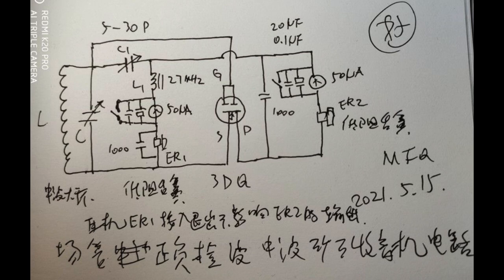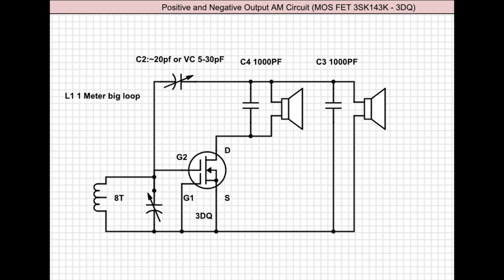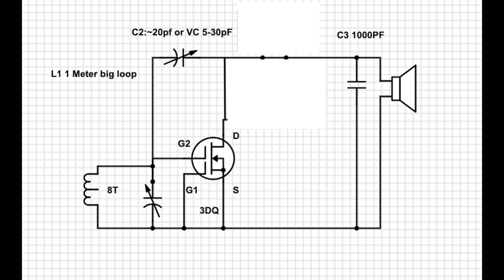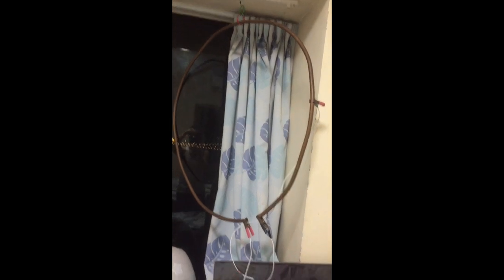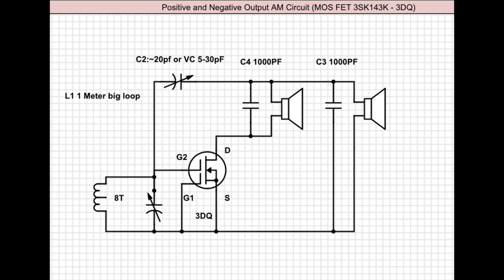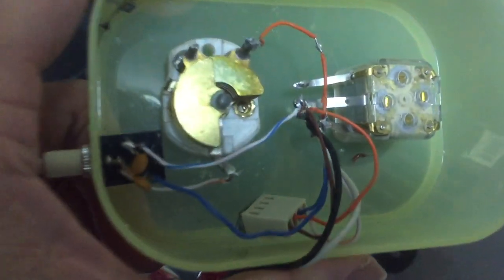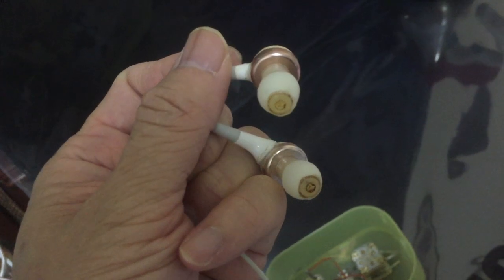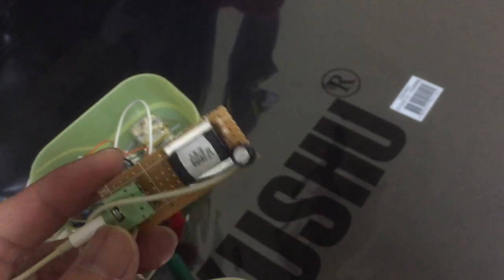Capacitive Coupling 3DQ Crystal Radio Circuit